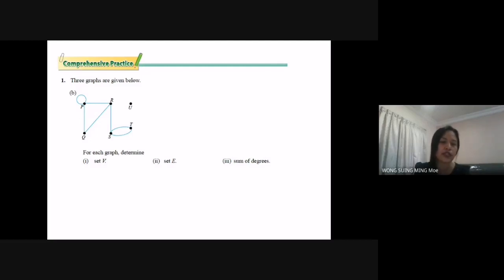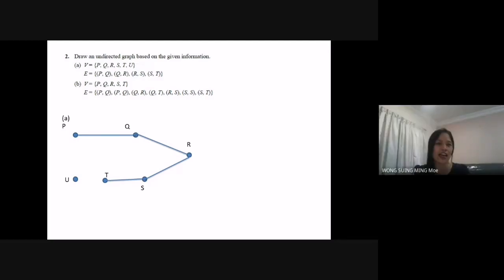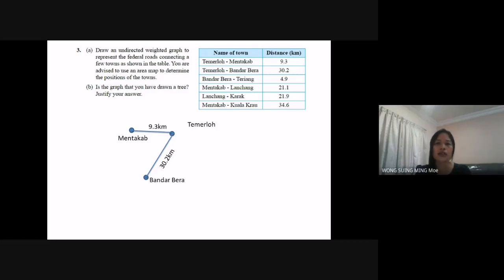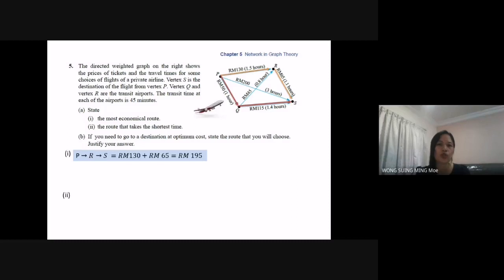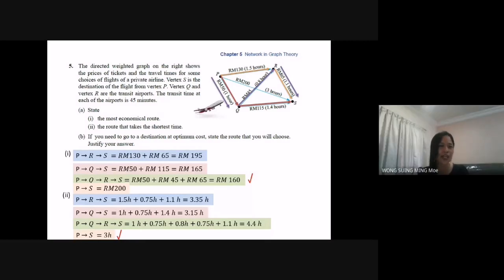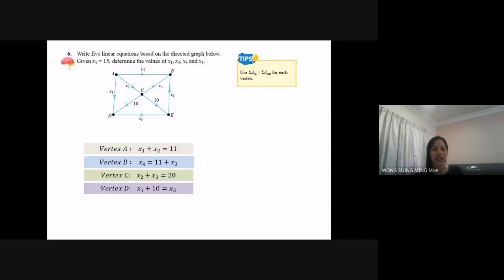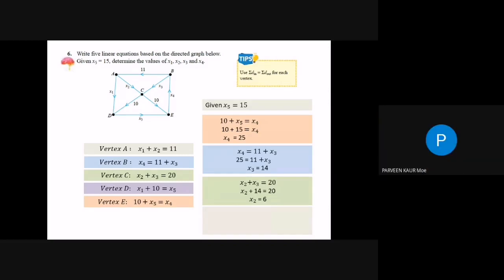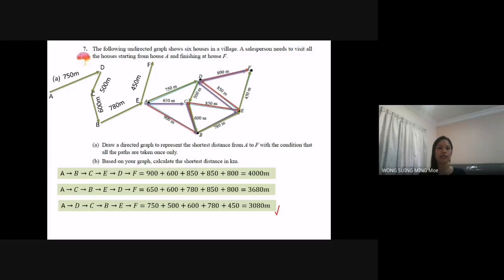Comprehensive Practice Q1,2,3,5,6&7 - Network In Graph Theory (Part 6)Live KSSM Form 4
Discussion of Comprehensive Practice Q1,2,3,5,6&7